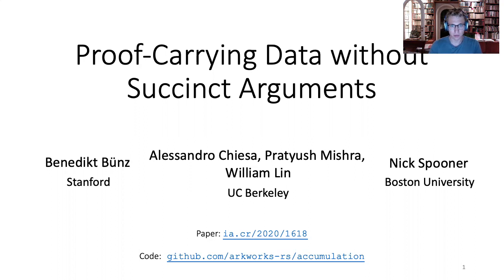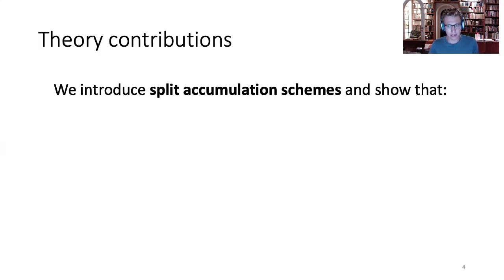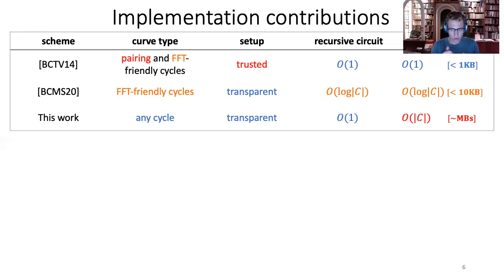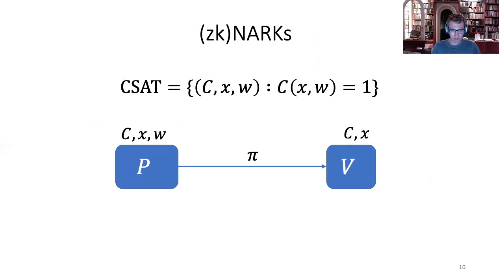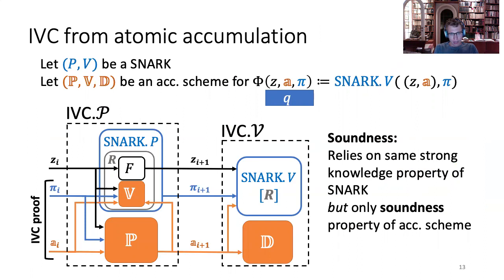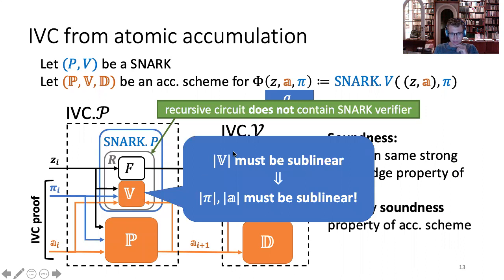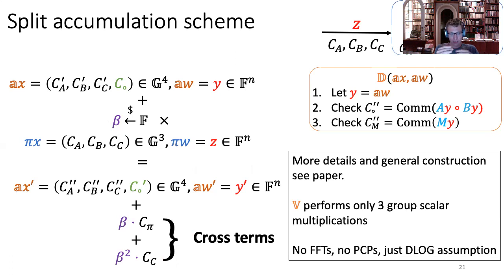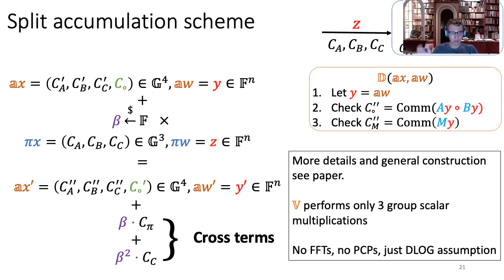Proof-Carrying Data without Succinct Arguments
Paper by Benedikt Bunz, Alessandro Chiesa, William Lin, Pratyush Mishra, Nick Spooner presented at Crypto 2021